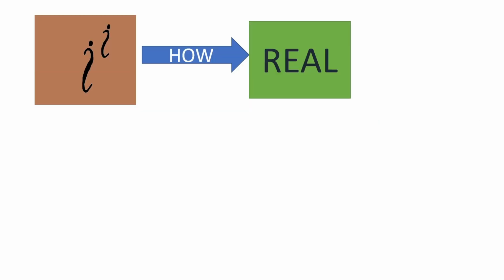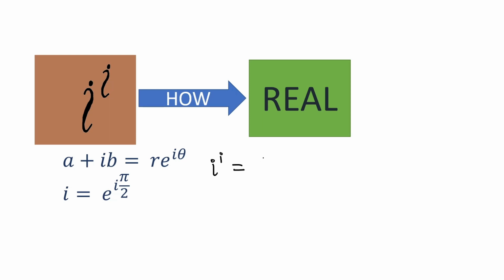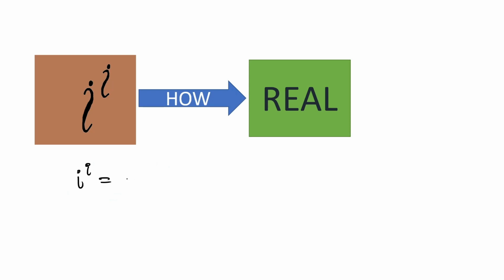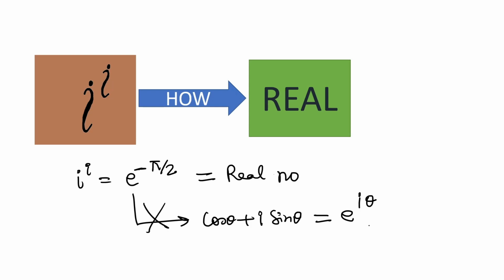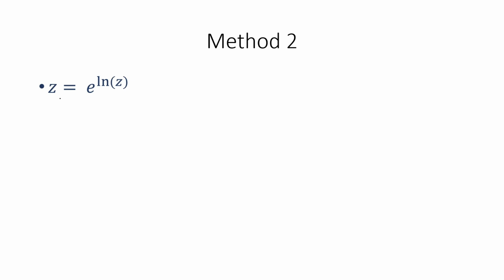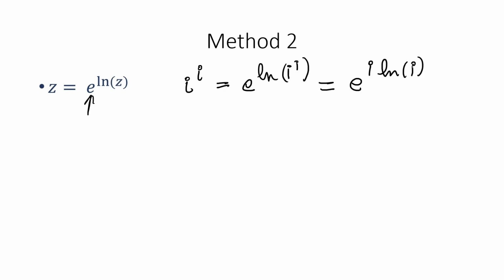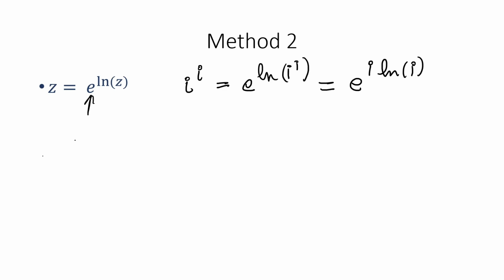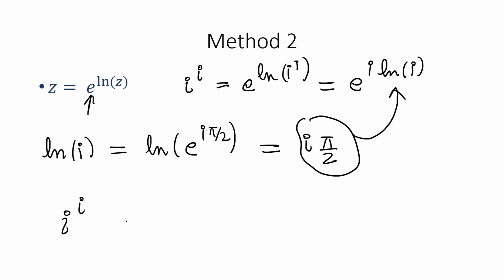complex number ^ complex number | 𝑖^𝑖 | can it be real ?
Complex number raised to the power complex number - Can it EVER be a real number.
In this video, we look into method of solving problems involving complex numbers in the exponents and learn evaluating logarithms of a complex number.

blackpenredpen
numberphile
pihoozz
dear sir
bhannat maths
mohit tyagi maths
physics wallah maths